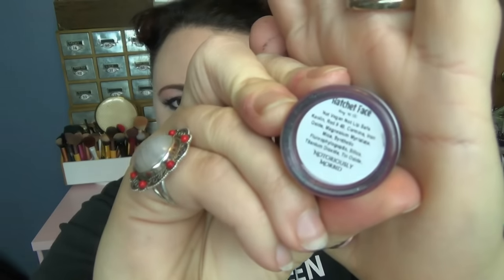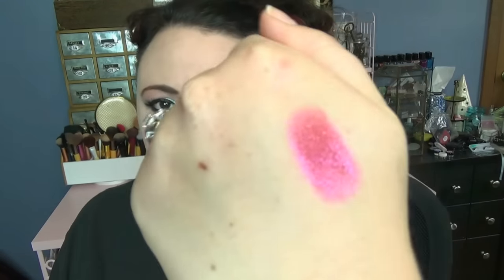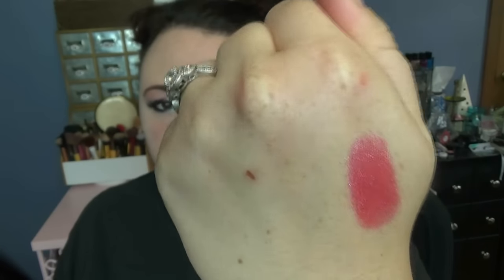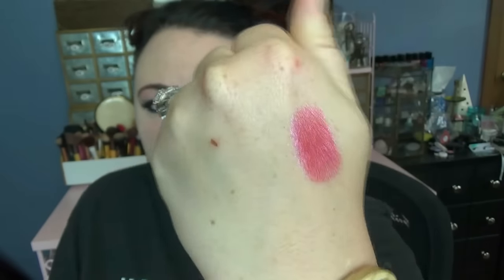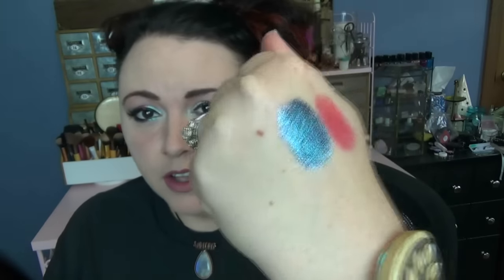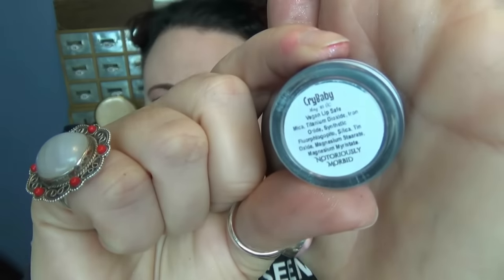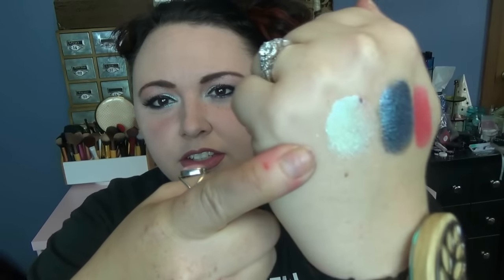NM Vanishing Cabinet and Giveaway!! (Closed)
I had so much fun helping to create this collection and i am so excited to share it with you!!  Ii will choose a winner at random Sunday the 29th at noon.

Stalk Me.  I love it!:
Periscope- secondhandsweetness7

Our Ebay store

Write me! I like it :)

Here are some cool videos you may wanna check out!!

I am a VeganCuts Ambassador!! Feel free to use this link to sign up

Save 10$ on you first Vitacost order!!!

All products were purchased by me, unless otherwise stated.